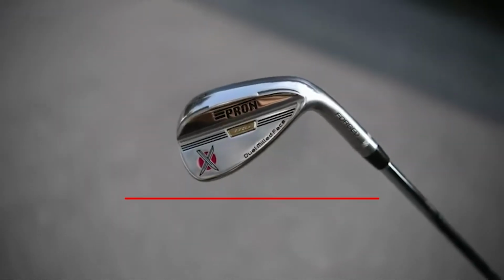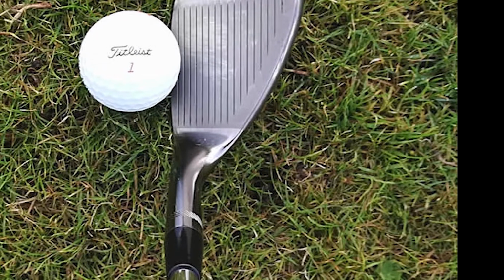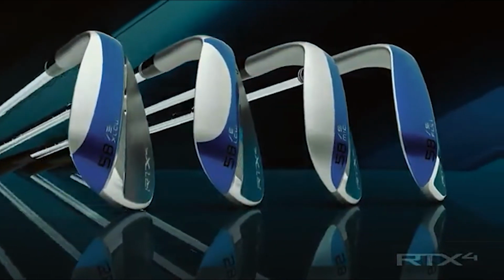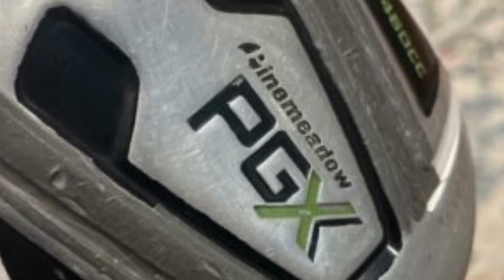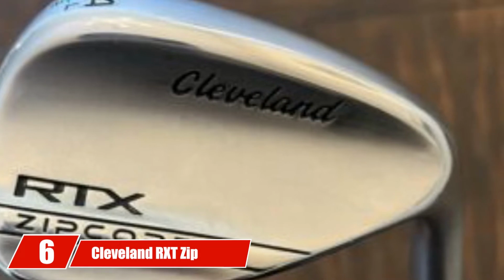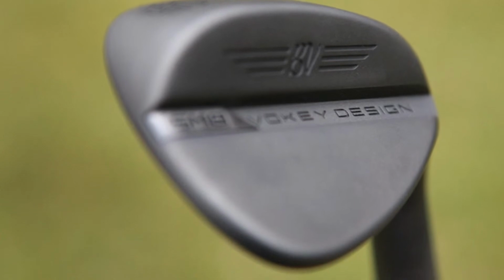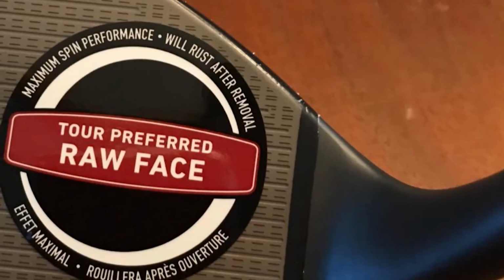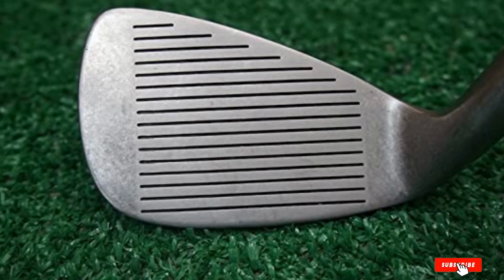Best 56 Degree Wedge In 2025 - Top 10 New 56 Degree Wedges Review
Links to the Top 10 Best  56 Degree Wedge we listed in today's  56 Degree Wedge Review video & Buying Guide:

1 . Titleist Vokey SM7
2 . Cleveland RTX 4 Wedge
3 . Callaway Mack Daddy CB Wedge
4 . Pinemeadow PGX
5 . Cleveland CBX 2 Wedge
6 . Cleveland RXT ZipCore Wedge
7 . Titleist Vokey SM8 Wedge
8 . Callaway MD5 JAWS Wedge
9 . Taylormade MG2 Wedge
10 . Ben Hogan Equalizer II Wedges

➤Kindle Unlimited Membership Plans
➤Audible Gift Memberships
➤Prime Student 6-month Trial

➤Give the Gift of Amazon Prime
➤Create an Amazon Wedding Registry
➤Create an Amazon Baby Registry
➤Top Rated Products
➤Most Wished For Items
➤Top Gift Ideas
➤Hot New Releases
➤Gold Box
➤Best Selling Products
➤Gift Cards for Weddings

In this video, we have gathered the 56 Degree Wedge on the market in 2024. With all types of consumers in mind, we made this list through extensive research, pricing, quality, durability, brand reputation, and various other factors.